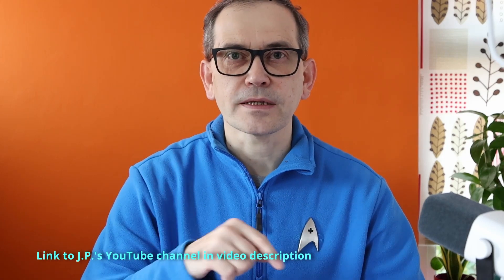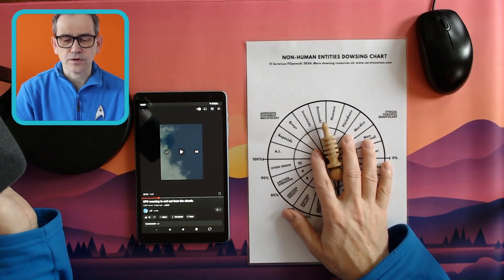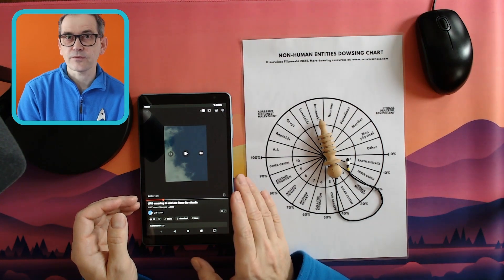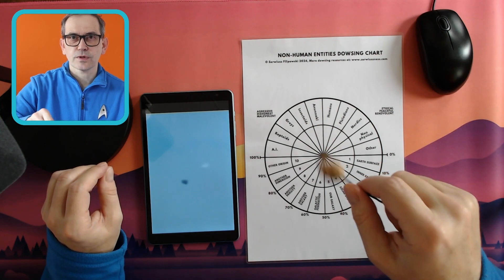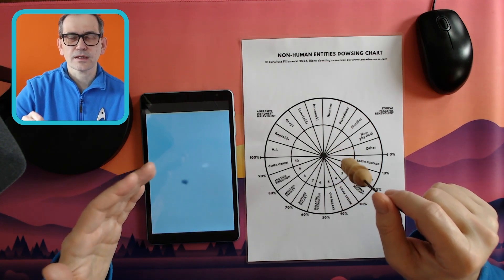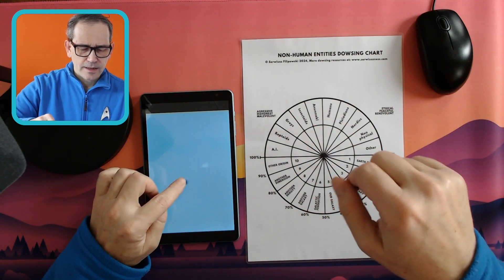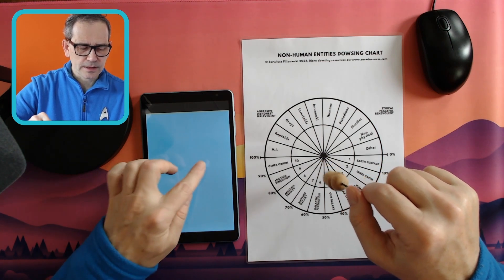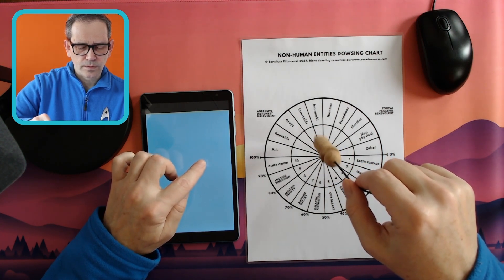Dowsing Aliens & UFOs #7 - dowsing UFO recorded by JP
Remember, this video is for entertainment only and to demonstrate how I use my dowsing chart. Dowsing results are NOT always accurate and depend on many factors including: our attitude, mindset, health, energy level and of course dowsing skills and experience.

Learn how to use pendulum commands and use this knowledge to increase your prosperity - check out my book

Help me make more videos and help more people!
This video is NOT a substitute for professional help, advise or treatment. If you have any problems requiring professional help, especially health concerns, always go to the relevant healthcare specialist! What I show in this video is a complementary therapy and it might or might not work for you. The results are not guaranteed. You take full responsibility for the results you get and you do it at your own risk.

God bless,
Serwiusz